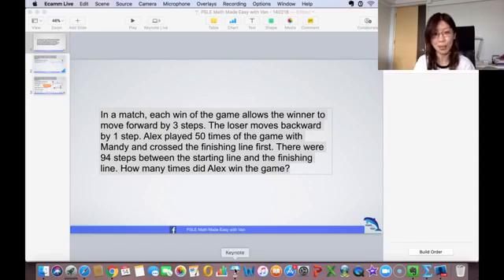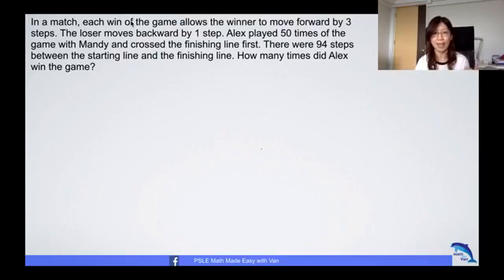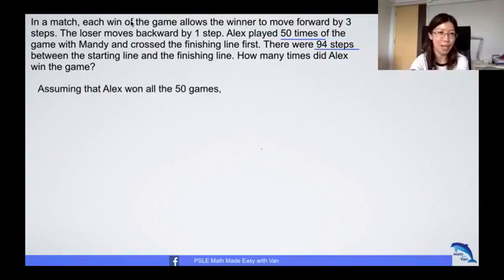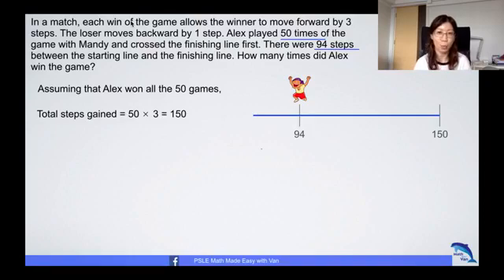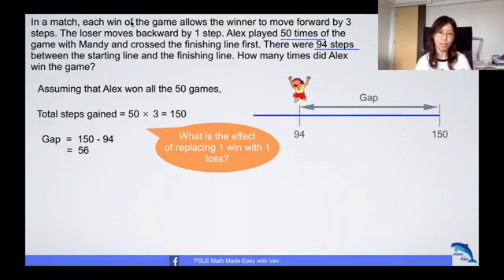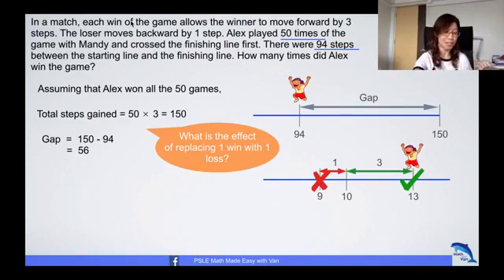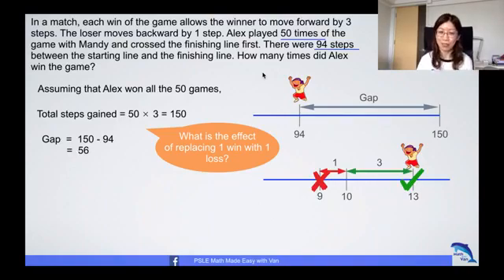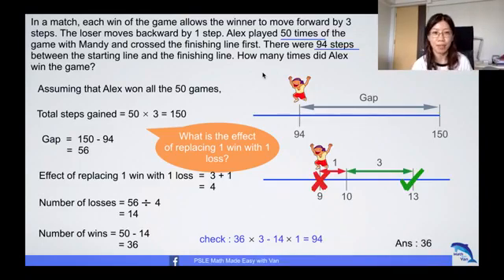Math with Van - Singapore Primary School Math - How do we know which method to use?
How often is your child confused with what strategy to use? How often a wrong word used can be so detrimental to learning.

So, let's discover the underlying attributes of this question so that we know which strategy to use. And which word do we need to avoid using so that we will not indirectly teach a misconceived idea.